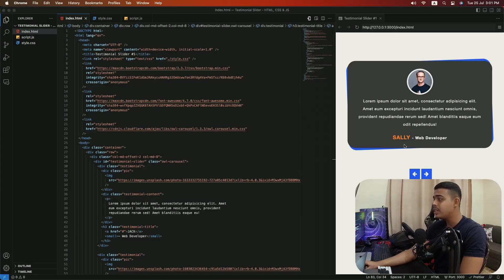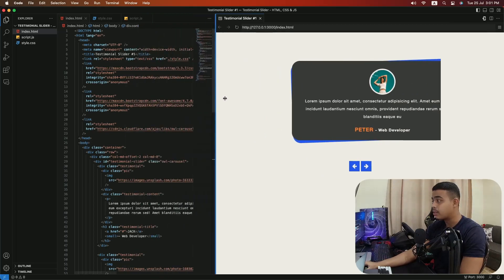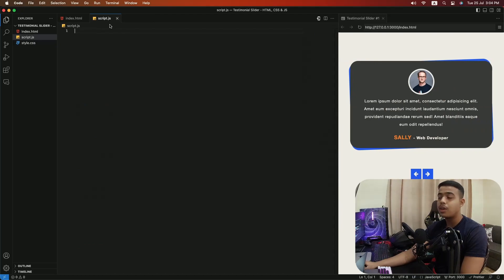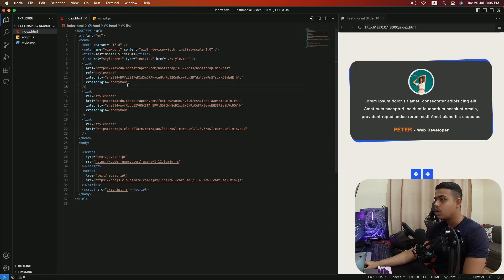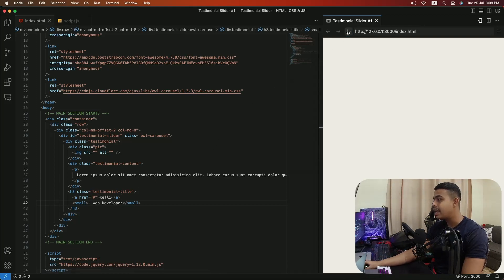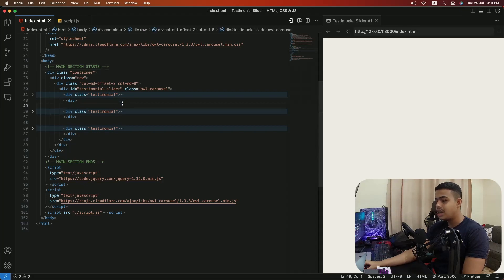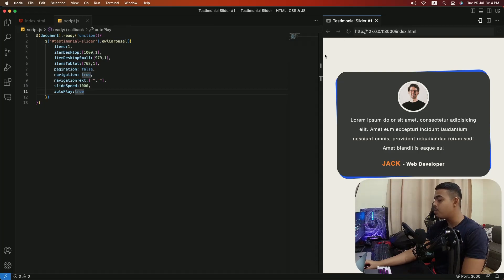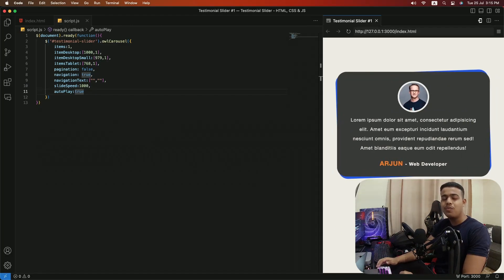Responsive Testimonial Slider using HTML, CSS & JavaScript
How to create Responsive Testimonial Slider using HTML, CSS & JavaScript.